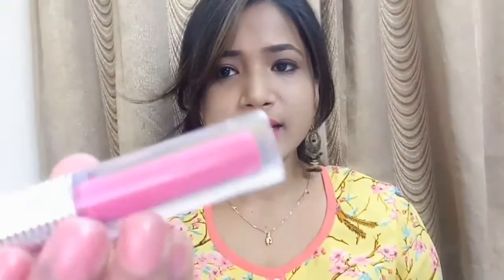Gala Of London Longstay Liquid Lipstick | Review & Swatches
I only feature products I like, or want to try. The products I use in these videos are neither purchased by me nor sent to me by make-up companies to use in my professional capacity as a beauty blogger.